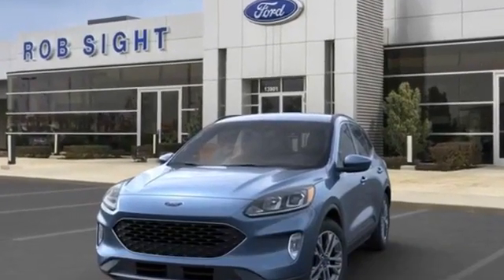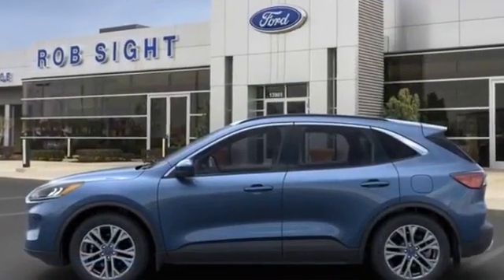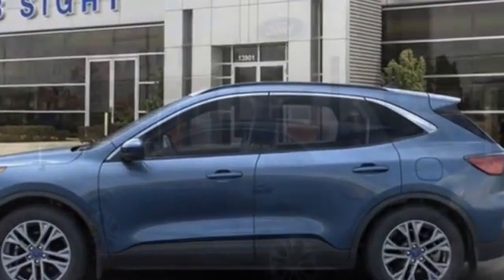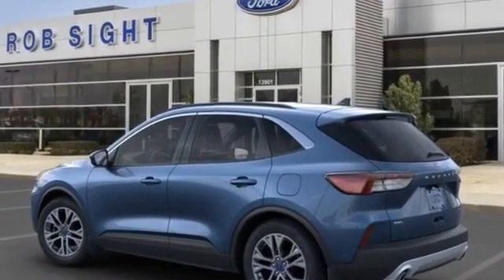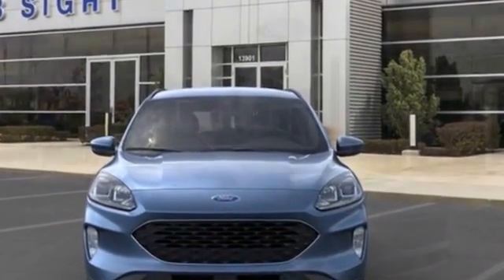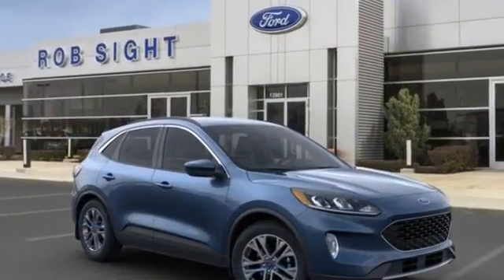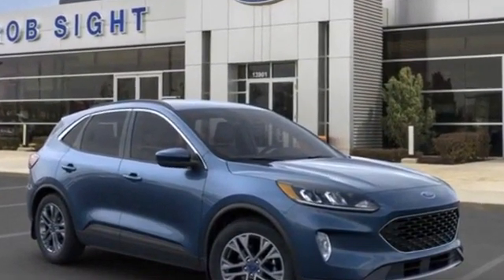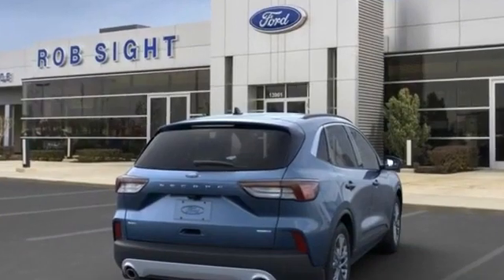2020 Ford Escape Kansas City MO, Grandview MO, Belton MO, Overland Park KS, Leawood KS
2020 Ford Escape  1FMCU9H62LUC20778 Video